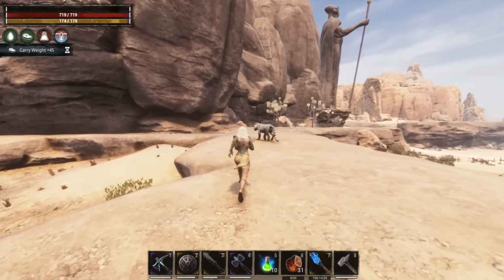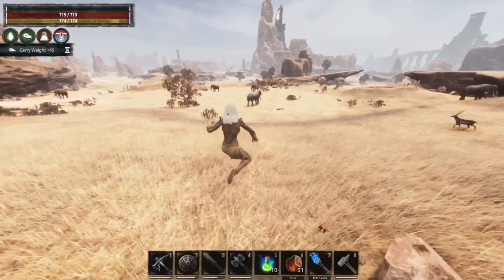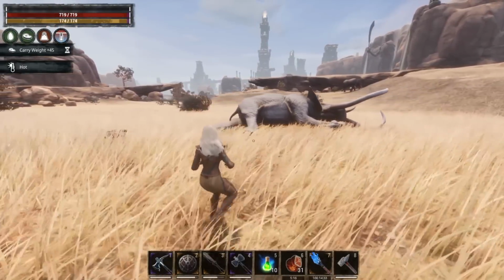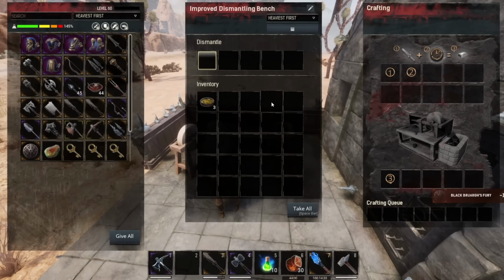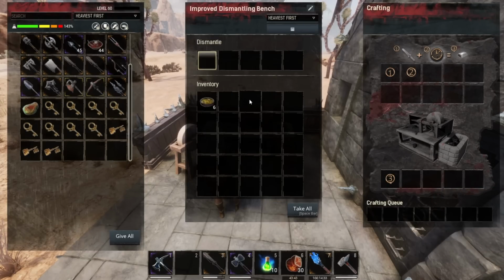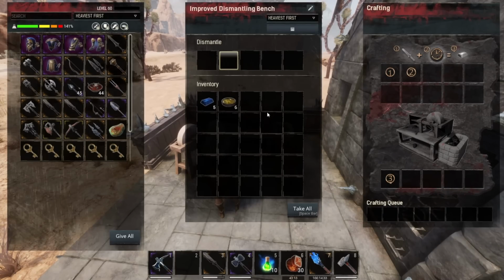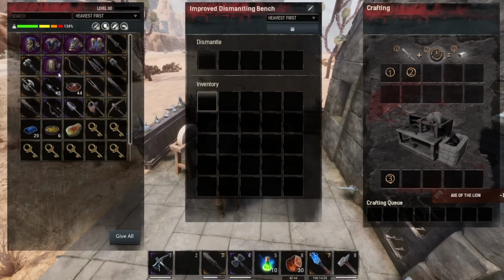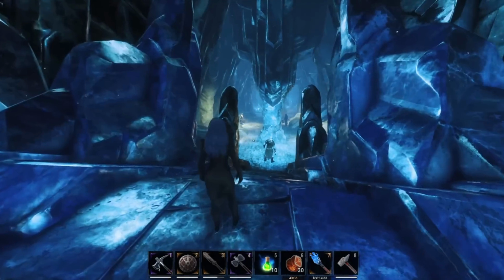LEGENDARY CHESTS ARE GETTING DELETED! Legendary Loot Changes | Conan Exiles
In this video, we're discussing Conan Exiles' new loot revamp and legendary chests. We're looking into why they're getting deleted from the overworld and how to now obtain them.

☾ ⋆*･ﾟ:⋆*･ﾟ:*⋆.*:･ﾟ .: ⋆*･ﾟ: .⋆☾ ⋆*･ﾟ:⋆*･ﾟ: *⋆.*:･ﾟ .: ⋆*･ﾟ: .⋆☾ ⋆*･ﾟ:⋆*･ﾟ:*⋆.*:･
Music ♫

Chapter:
0:00 Intro
0:40 Legendary chests
1:15 Where did they go
1:43 World Boss Loot revamp
2:56 Dismantle legendries
5:35 Temple of frost
7:07 Well of skelos
7:53 Black Keep
8:50 Silver Mines
9:50 The Dregs
10:55 Sunken City
11:50 Legendary chests in caves
12:54 Thoughts
14:42 Wrap up